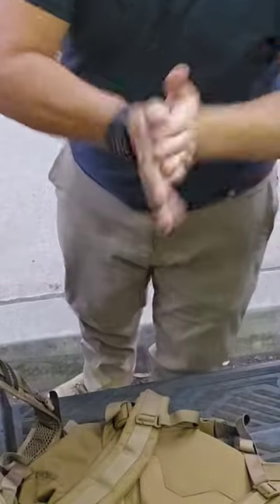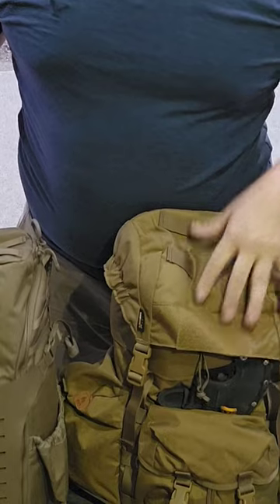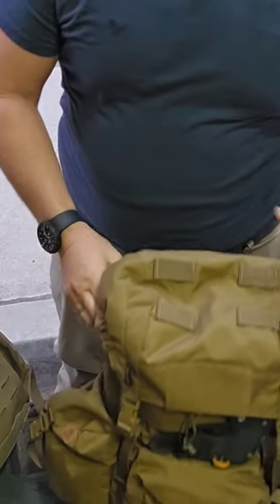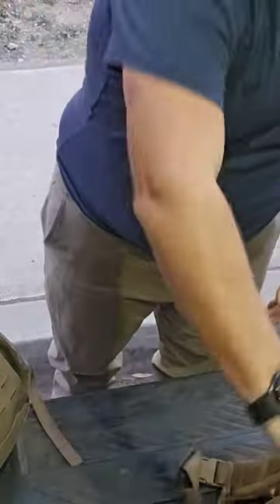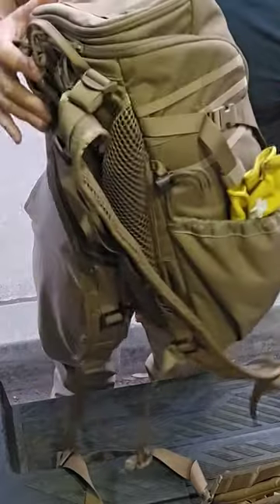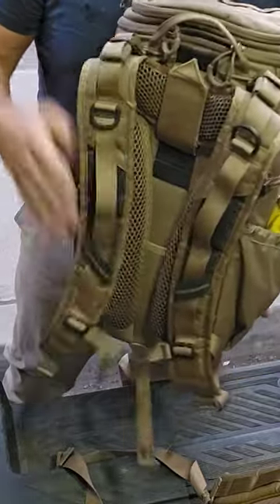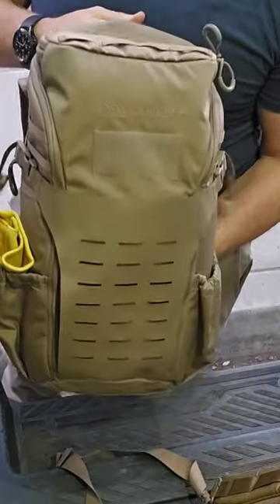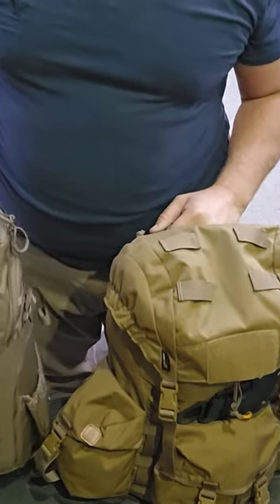Helikon-Tex Bergen $200 vs Eberlestock Bandit $130. Battle of the Lil' Bags.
Bergen is $200.00 vs. Bandit is $130.00. Both great lil' packs. Do you like Bushcraft over Hiking?